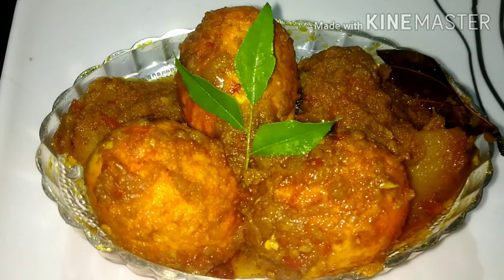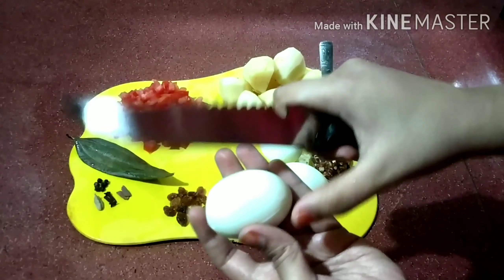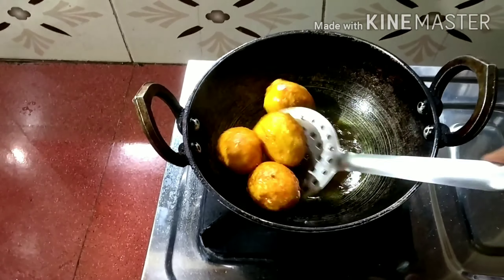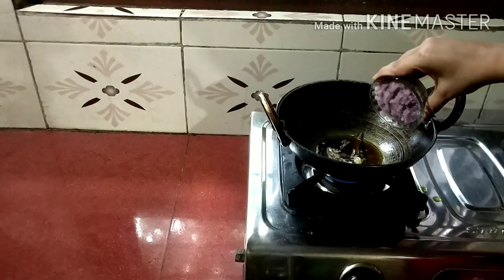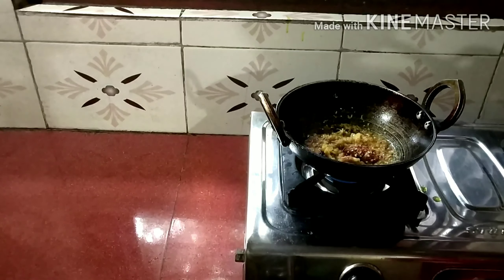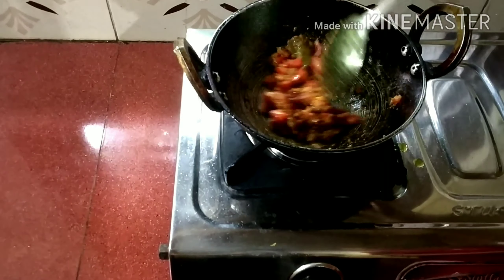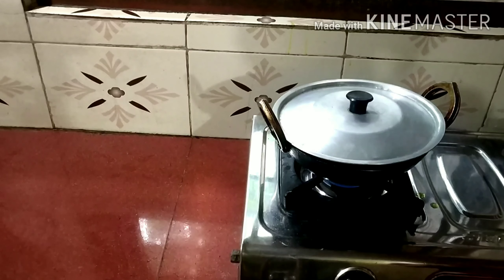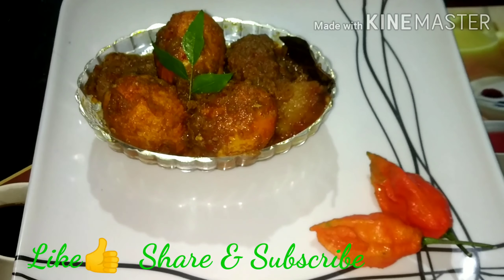Masala egg curry | Restaurant style | Recipe in Assamese | With tips | Tasty & Easy recipe